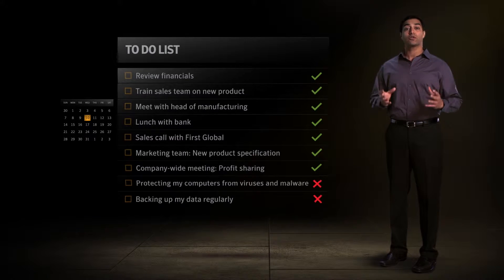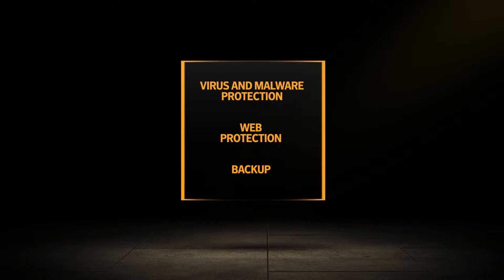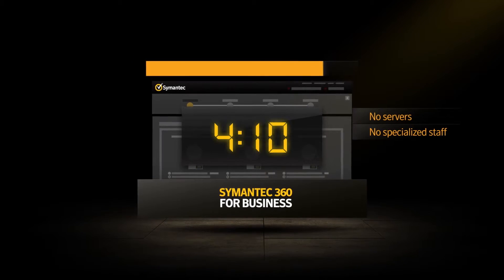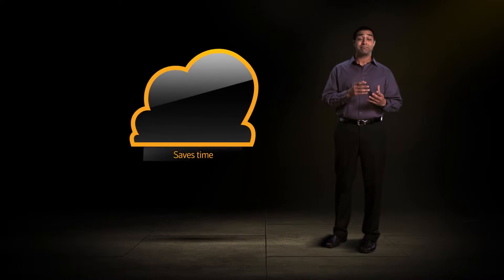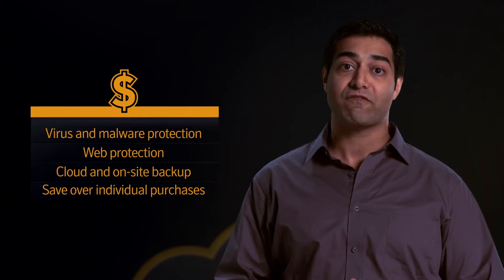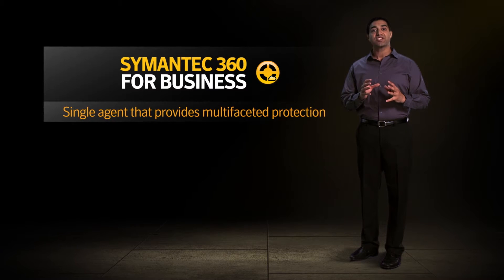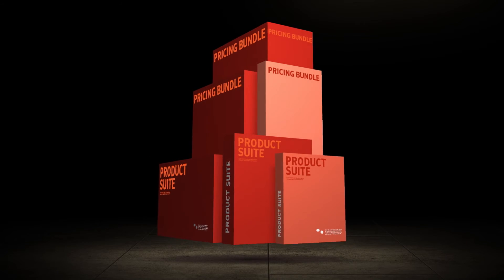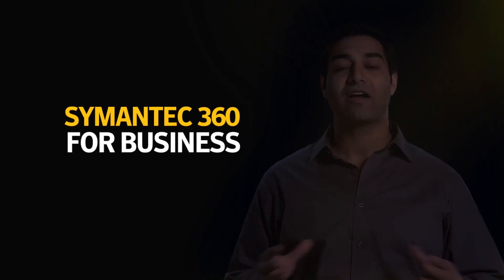Symantec 360 For Business Final Rev F 2013 01 03